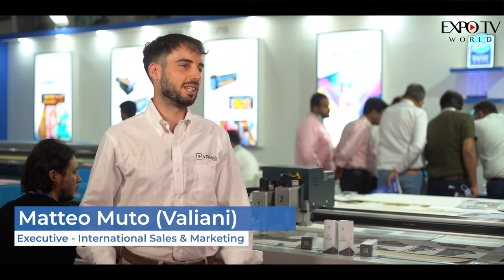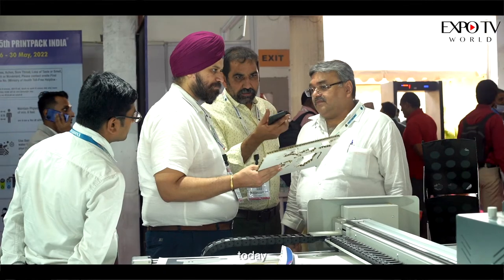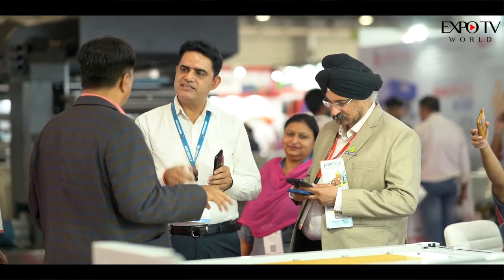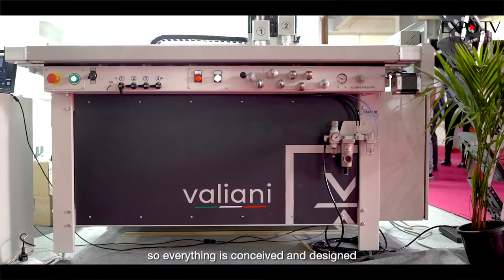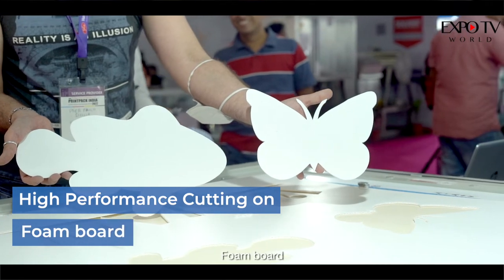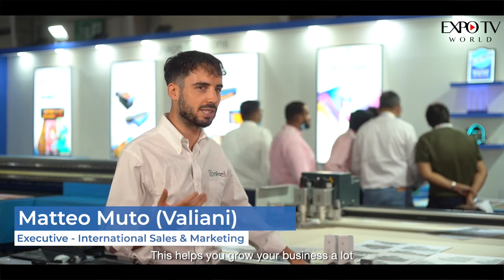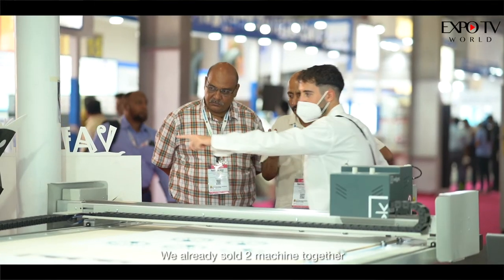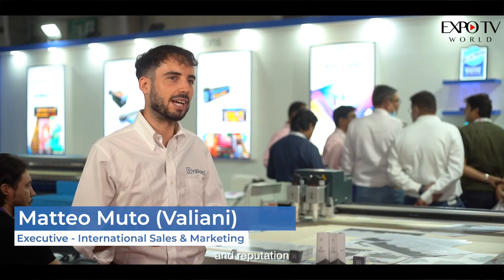Valiani at IPAMA Printpack 2022